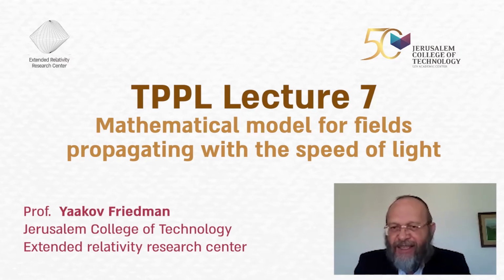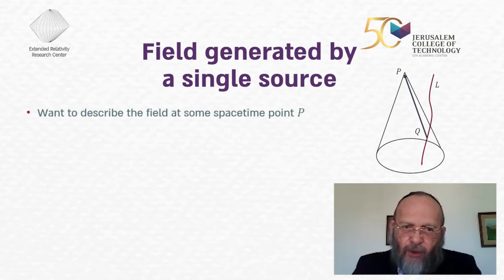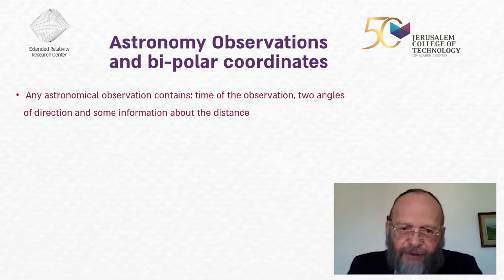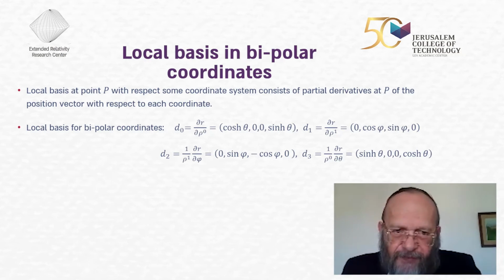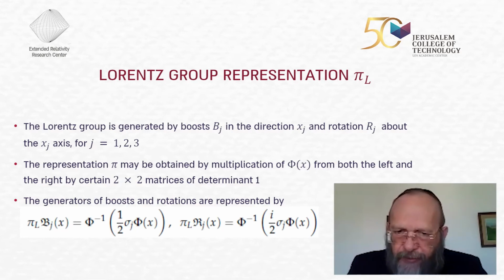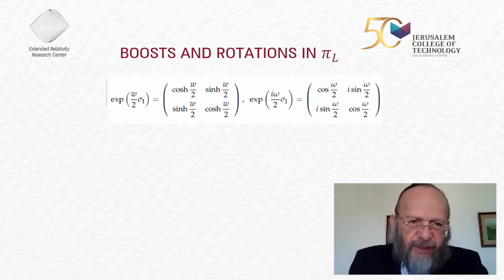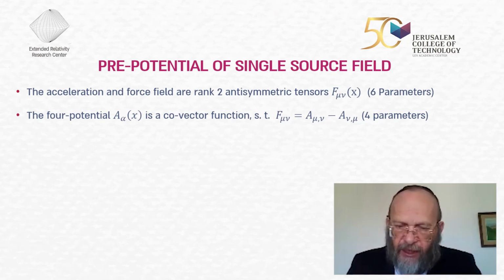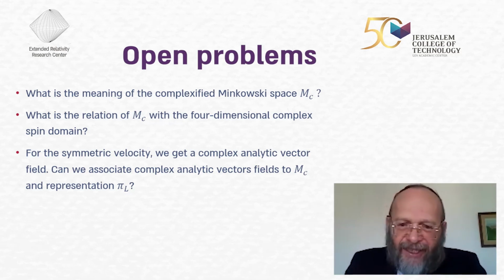Lecture 7 Mathematical model for fields propagating with the speed of light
Shortcoming of differential equation description of evolution 1.45
Use of fields to describe action at a distance 5.34
Field generated by a single source 8.35
Bi-polar coordinates in spacetime 12.40
Astronomy Observations and bi-polar coordinates 16.24
Local basis in bi-polar coordinates 23.16
Matrix Representations of Spacetime 27.09
Spin-half Lorentz group representation 32.42
Commutation relations of representation 36.13
Invariance of the complex angle under spin-half representation 46.10
Pre-potential of single source field 50.20